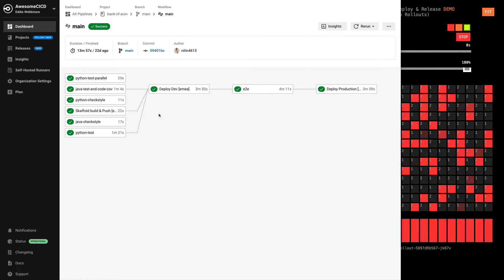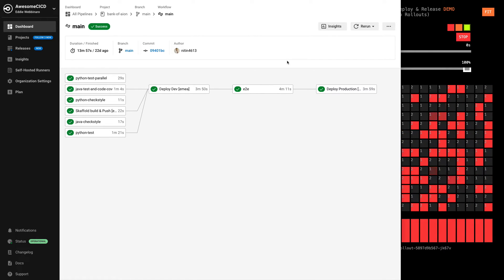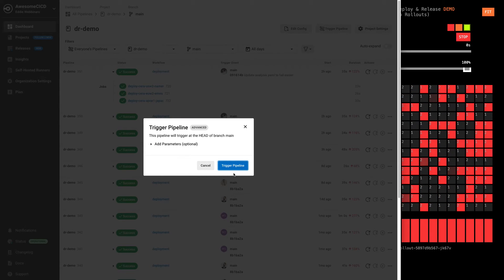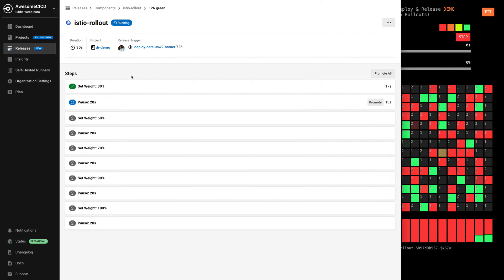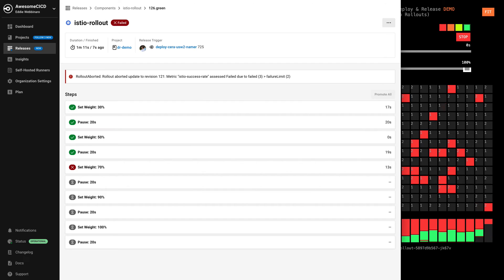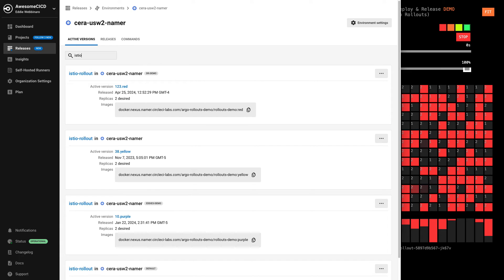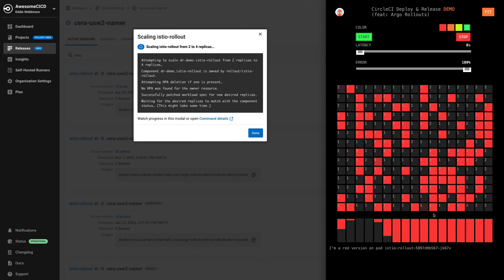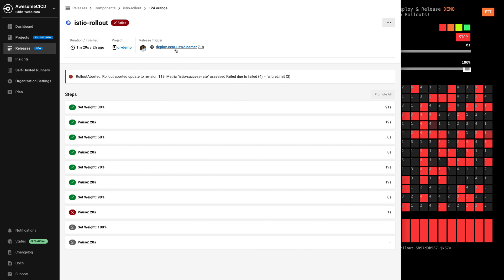Automated rollbacks and release orchestration on CircleCI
CircleCI releases gives your development team greater confidence by bringing visibility, control and risk mitigation to the deploy and release process.

In this video, we walk you through a typical deployment workflow to Kubernetes highlighting the powerful release orchestration capabilities designed to extend our platform into your staging and deployment environments including release and environment tracking, canary rollouts, and easy rollbacks directly from the CircleCI UI.